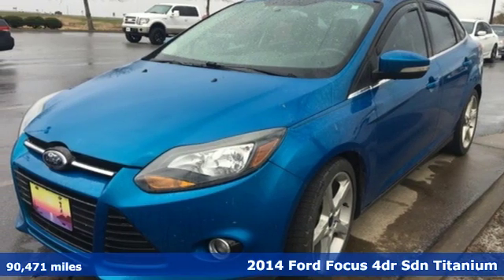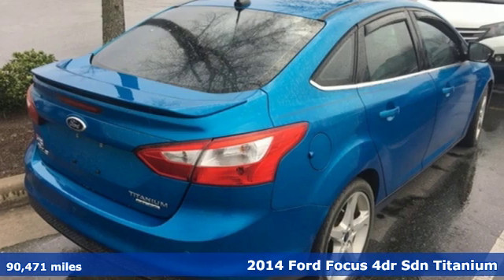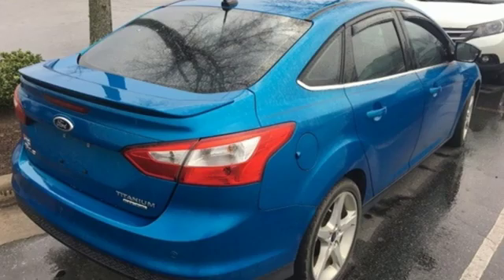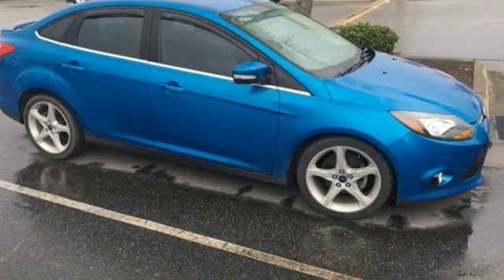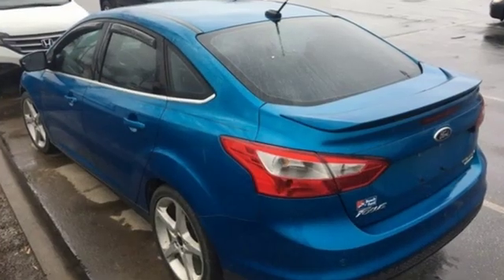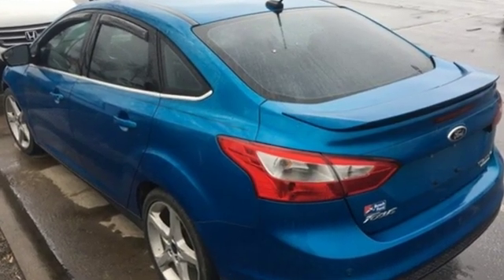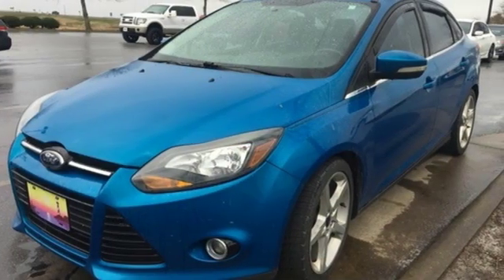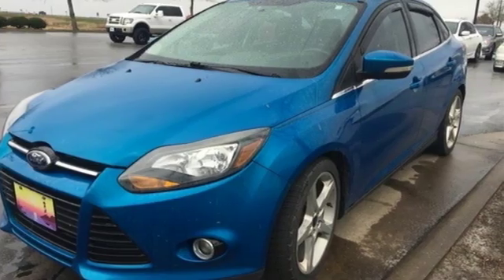Used 2014 Ford Focus Elizabeth City, NC 18L4675A - SOLD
Year: 2014
Make: Ford
Model: Focus
Trim: Titanium
Engine: 2.0L 4-Cylinder DGI DOHC
Transmission: 6-Speed Automatic with Powershift
Color: Blue
Interior: Charcoal Black
Mileage: 90471
Stock #: 18L4675A
VIN: 1FADP3J23EL309925
CARFAX One-Owner. Blue 2014 Ford Focus Titanium FWD 6-Speed Automatic with Powershift 2.0L 4-Cylinder DGI DOHC Local Trade, Alloy Wheels, Focus Titanium, 4D Sedan, 2.0L 4-Cylinder DGI DOHC, Blue, Charcoal Black Leather.brbrbrAwards:br * 2014 IIHS Top Safety Pick * 2014 KBB.com Brand Image AwardsbrReviews:brbr * Want an efficient compact sedan with style, efficiency, technology and comfort that's still fun to drive? Give the 2014 Focus your close attention. Source: KBB.combr * Nimble handling; refined and quiet ride; strong engine; stylish and well-made interior; abundant list of upscale and high-tech options. Source: Edmundsbr * Driving the 2014 Ford Focus is incredibly fun and enjoyable. It has a dynamic design, addictive driving experience, and an interior that immerses you into something that is definitely more than just a car. The Focus comes in 7 models to pick from: the Base S Sedan, SE Sedan, SE Hatch, Titanium Sedan, ST, Titanium Hatch, and Electric. New for 2014, there's a Sport Appearance Package for the SE, which has sport cloth seats, a leather-wrapped steering wheel and shift knob, and an available rear spoiler. Every drop of fuel is effectively used in the Focus with its 2.0L engine. Twin independent variable camshaft timing adds extra precision, contributing to fuel efficiency or power output. The electric power-assisted steering contributes to fuel efficiency as well. Plus, Active Grille Shutters help Focus make itself even more aerodynamic and fuel-efficient. This all helps Focus SE with the SFE Package achieve up to 40 MPG HWY, which equals less stops at the pump. For entertainment, there's SYNC with MyFord Touch, standard on Titanium and Electric trims, and optional on SE and ST. On select models, luxury comes in the form of leather-trimmed seats, dual-zone electronic automatic temperature control, ambient lighting, and 2 Interior Style Packages that feature two-tone leather-trimmed seats, matching door-trim inserts, coordinated steering wheel trim and more. The new Focus ST is geared to get you to your destination quickly. Mash the aluminum accelerator pedal and you'll be treated to the rollicking performance of its 252hp, 2.0L EcoBoost engine that's linked to a 6-speed manual transmission. An overboost feature can sustain increased torque (from 3000 to 4500 rpm) for 15 seconds at a time enhancing its performance feel. Source: The Manufacturer Summarybrbrbr*Every Internet Price includes current applicable dealer discounts. Your additional costs are sales tax, tag and title fees for the state in which the vehicle will be registered, any dealer-installed options (if applicable) and a $699 dealer processing fee (Virginia, North Carolina). Prices are subject to change, and prior sales are excluded. While every reasonable effort is made to ensure the accuracy of this information, we are not responsible for any errors or omissions contained on these pages. Please verify any information in question with the dealer.

Address:
105 Tanglewood Parkway South